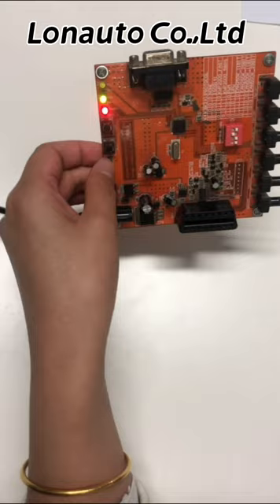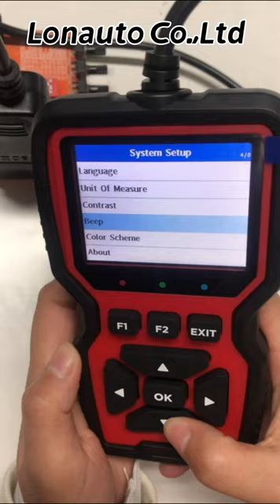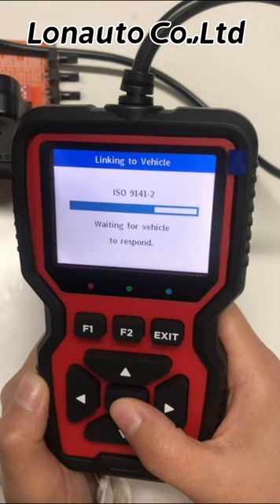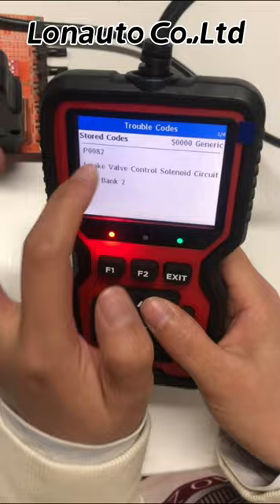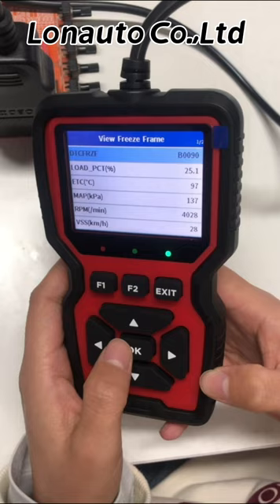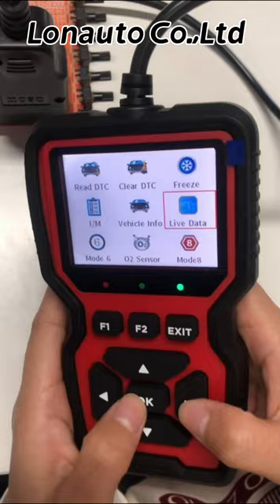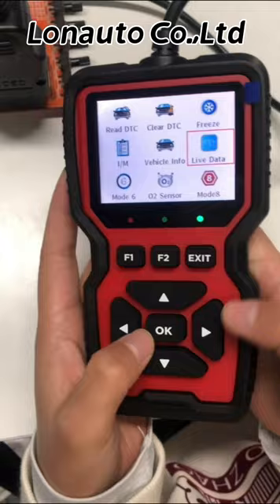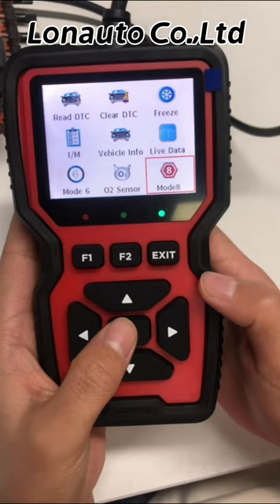V519 operation vedio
Model:V519
2.8 inch color screen ,More powerful Function